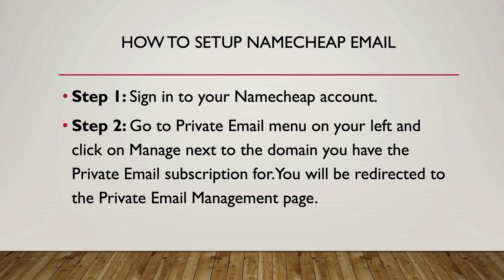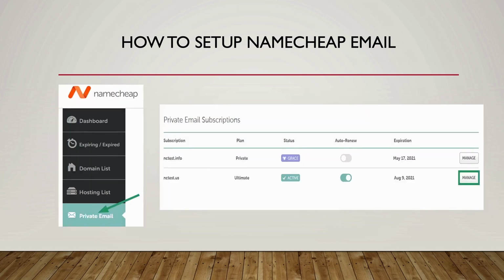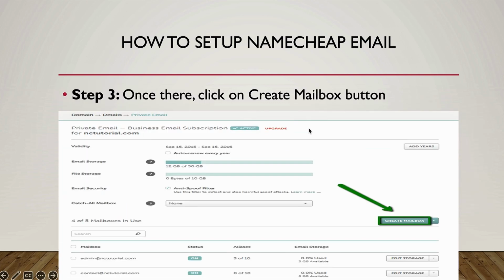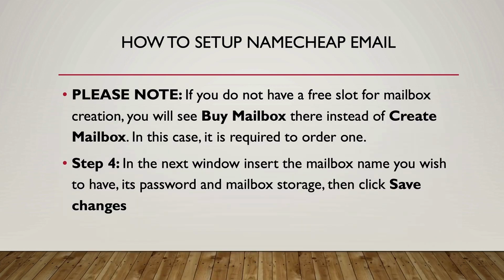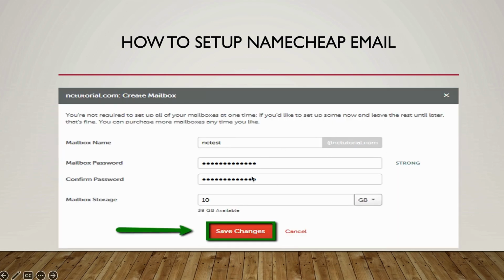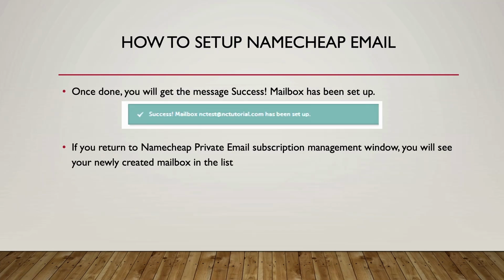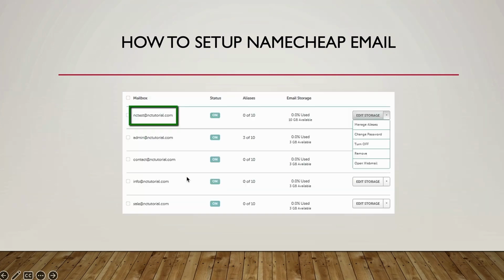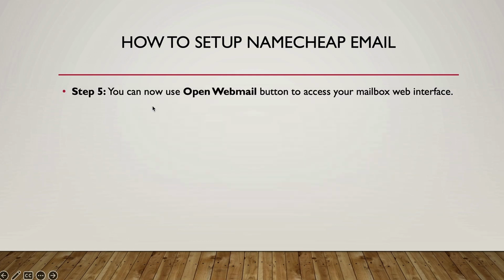How to Setup Namecheap Email (Step By Step)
In This Video, I Will Show You How to Setup Namecheap Email (Step By Step)